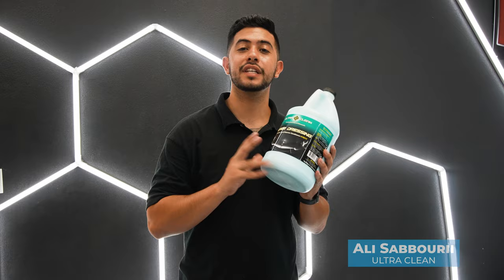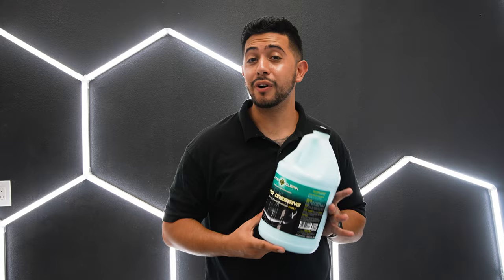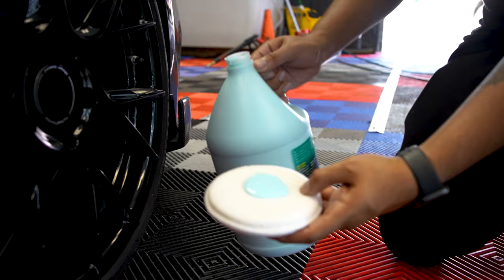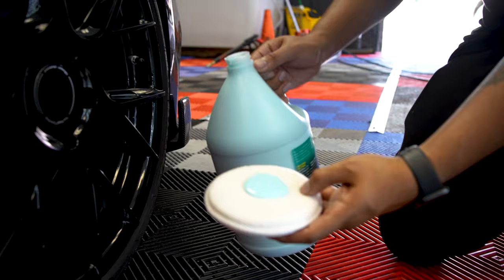Ultra Clean Viper Dressing Training Video